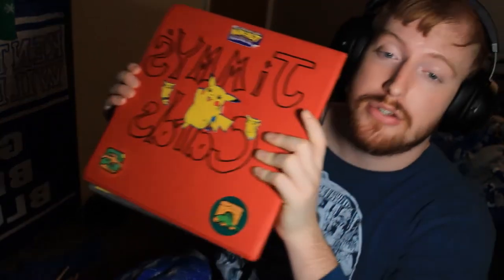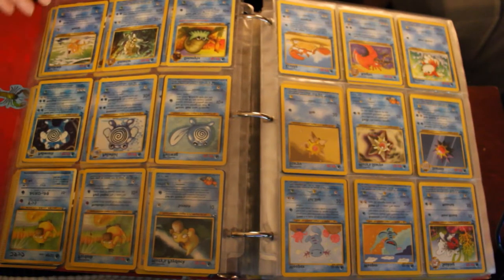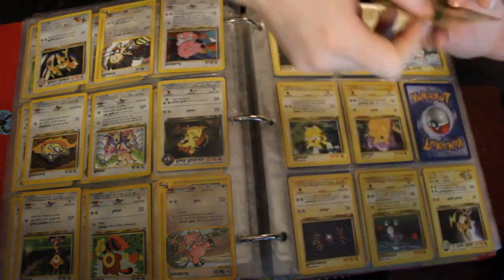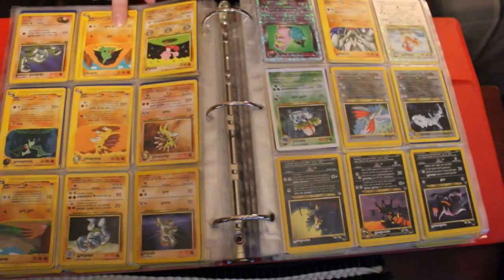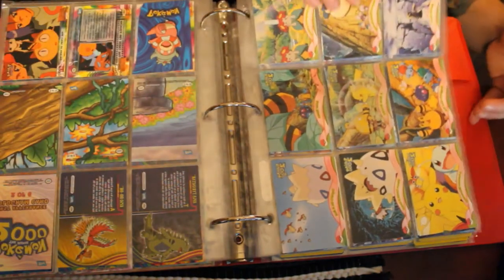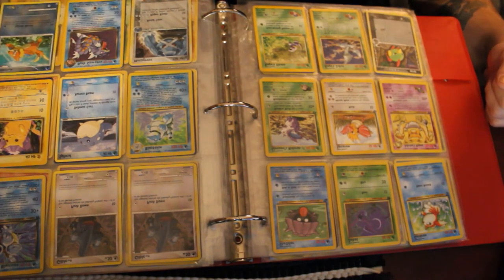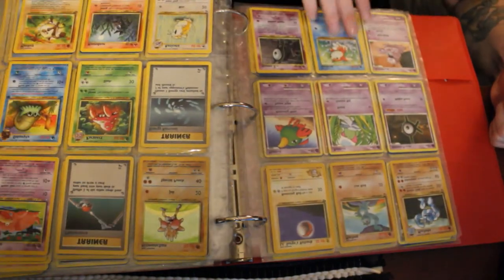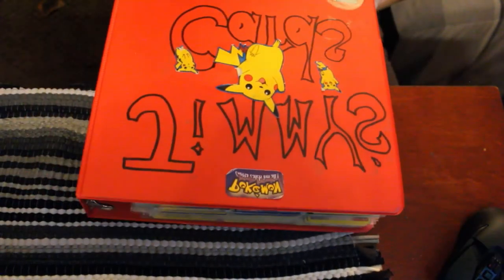I found my old vintage cards! Vintage Pokemon Cards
I Found my 20 Year Old Pokemon Card collection from when I was a kid and i have some COOL CRADS inside... OMG How much do you think I can sell my pokemon cards for?! LIKE this video if you're wanting more vlogs or openings.